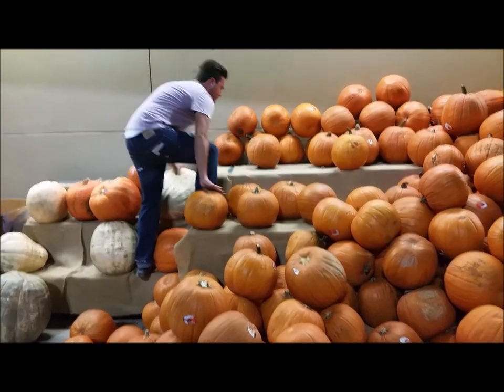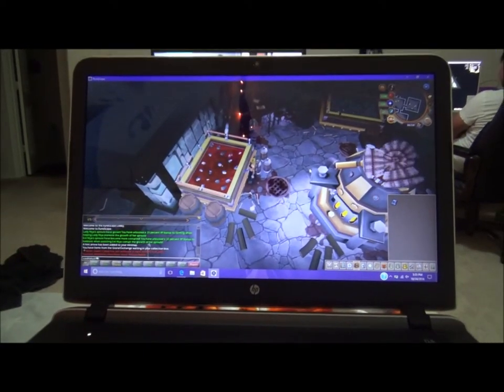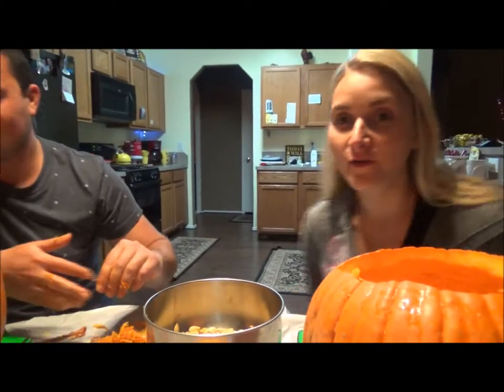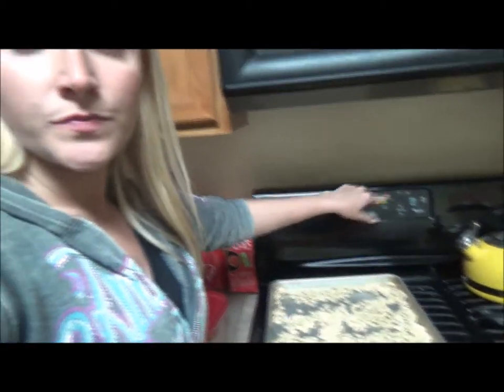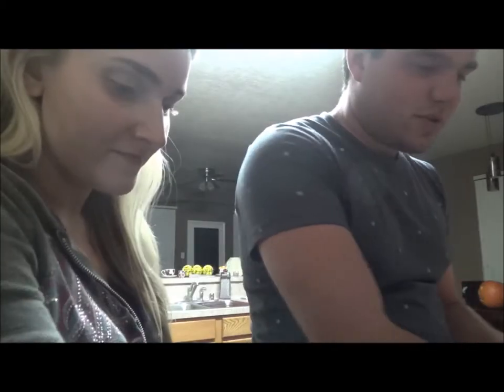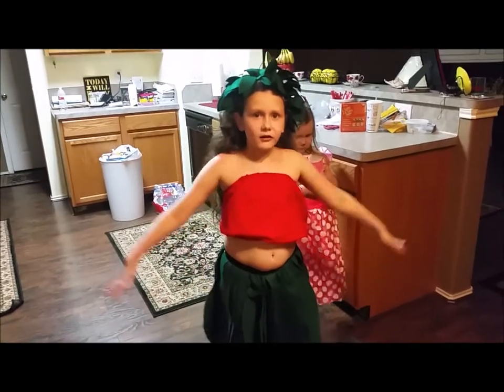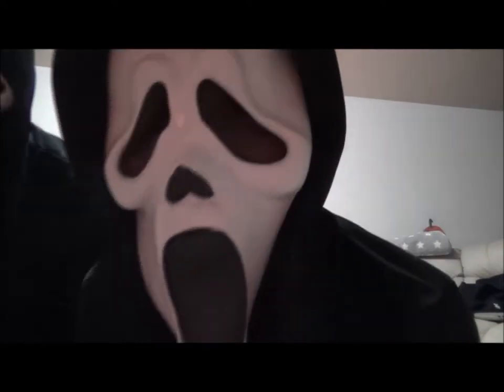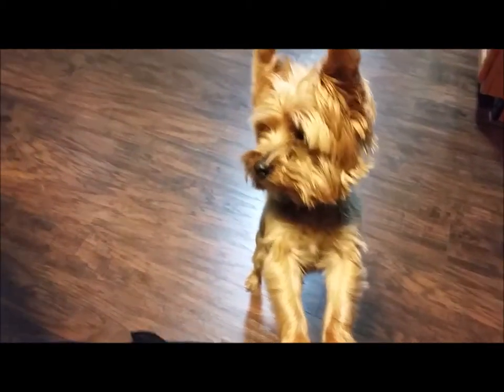HALLOWEEEN VLOG TRICK OR TREATING-TEXAS RENAISSANCE FESTIVAL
We seriously had one awesome October! We love Fall & October & Halloween so much we take advantage of all thing's Octoberish while we can! This year we did alot of Halloween shopping (decorations & such..) Made sure and had alot of "Pumpkin Spice" flavored things.. We went to Haunted Houses.. & The Texas Renaissance Festival.. We also seen "Halloween" in the movie theatres. We watched Hocus Pocus MORE than once, and watched all of the Halloween movies we could, plus other scary movies! Carved pumpkins, made cookies, went trick or treating with my Sister and her kids.. We also made our Annual Halloween cake. We really had a good month. And now.. November begins. ;) I hope you all had an awesome Halloween! November 17th is Alan's Birthday so now we are looking forward to that, Thanksgiving, and Christmas.. Oh and new year.. Hah. Summer will be here before we know it! + SO MUCH MORE!

Song 1: Doll Dancing By Puddle of Infinity

Hey There! Im Charity, I post Beauty videos here on Youtube. Mostly Hair/Makeup related, But i do throw in an occasional Outfit Of The Day Video, I also post Haul's and Lots of product reviews!